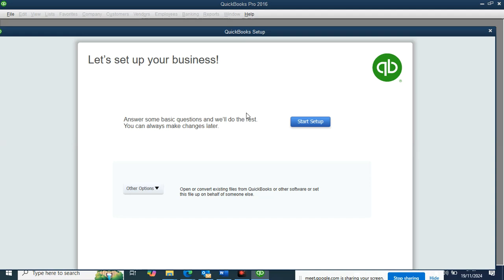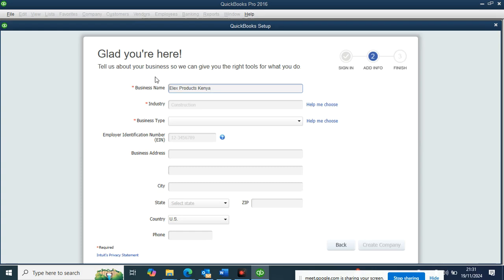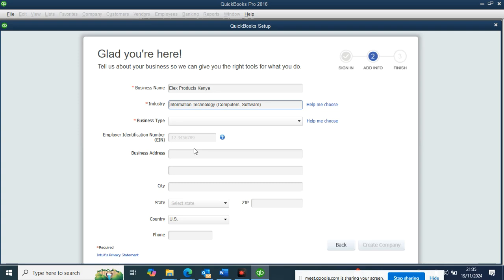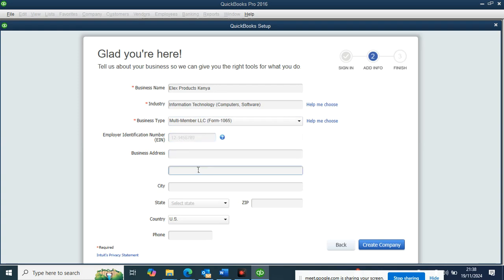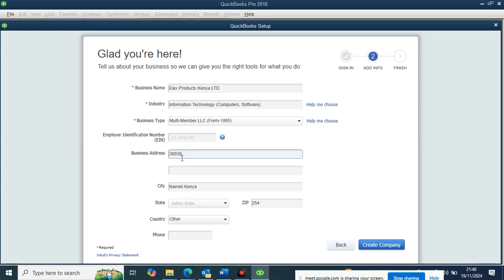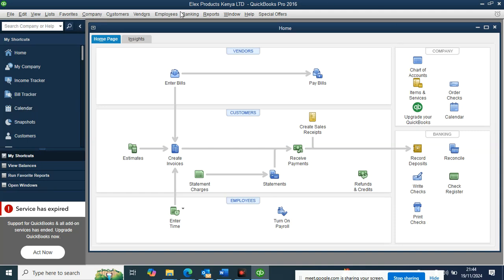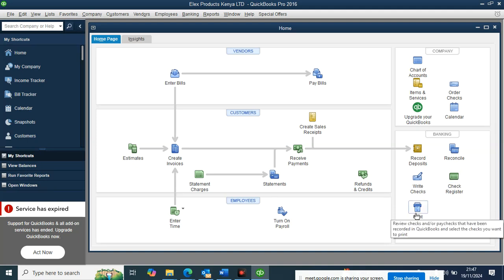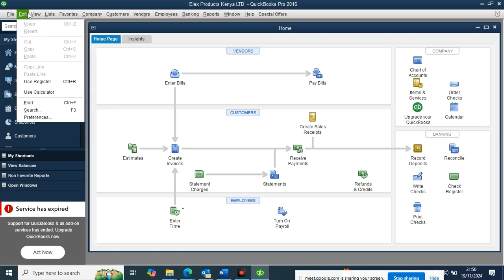HOW TO CREATE A COMPANY FILE USING QUICKBOOKS -November Intake 2024 Clip 1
This tutorial provides a step-by-step guide to creating a company profile using QuickBooks. You'll learn how to set up key details, including your company name, industry type, business address, and financial preferences. It also covers configuring the chart of accounts, tax settings, and initial financial data for accurate bookkeeping. Tailored for beginners, this session equips you with essential skills to streamline accounting processes and ensure efficient financial management.